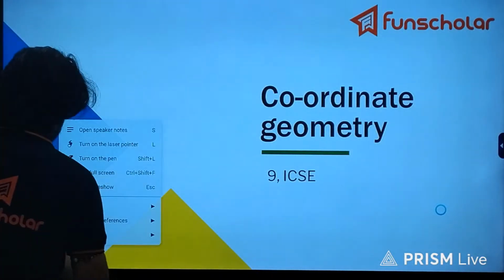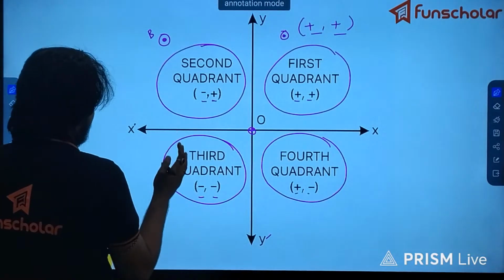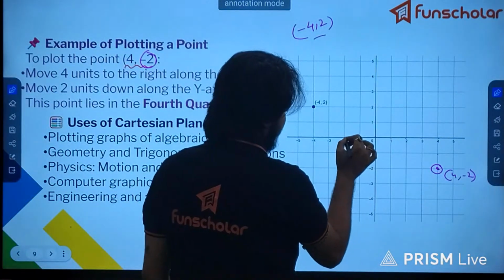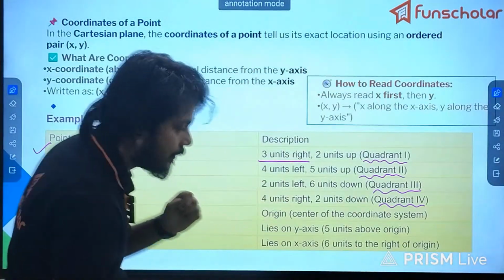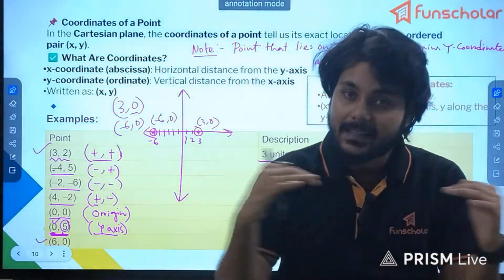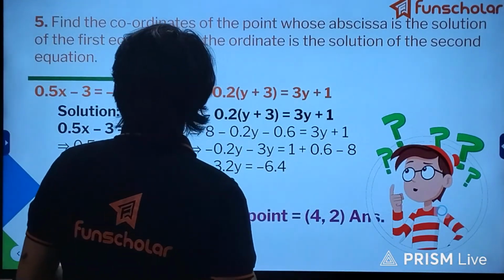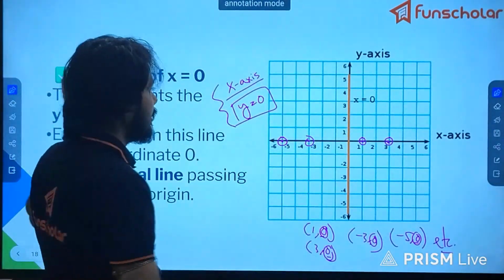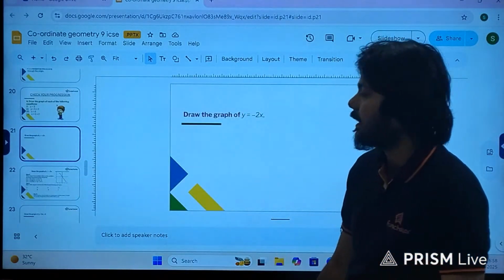ICSE Class 9 Maths - Coordinate Geometry - Lecture 2